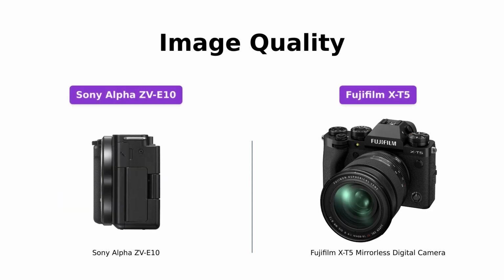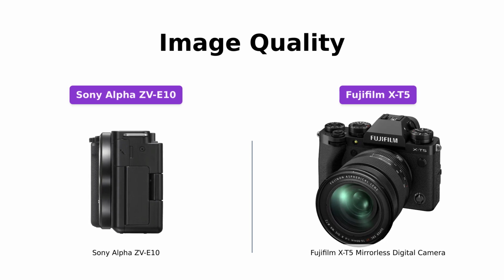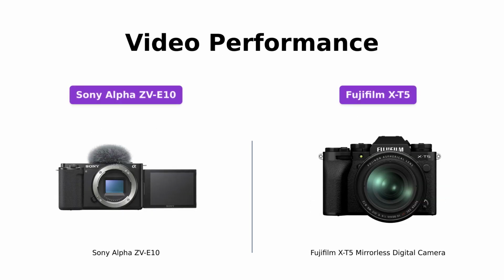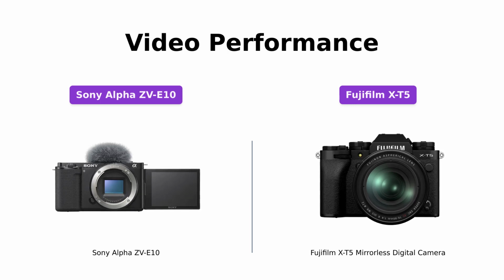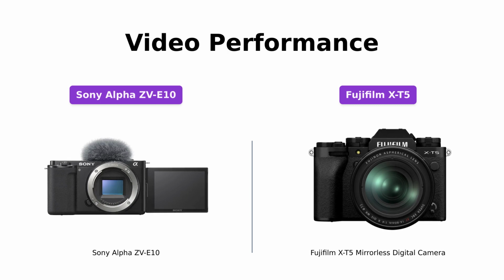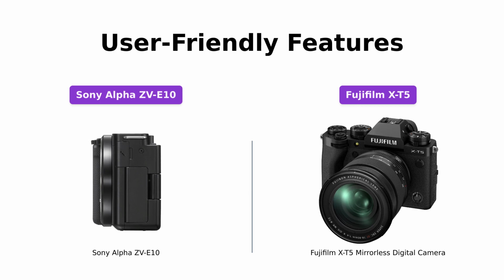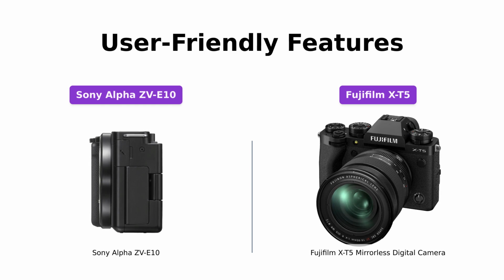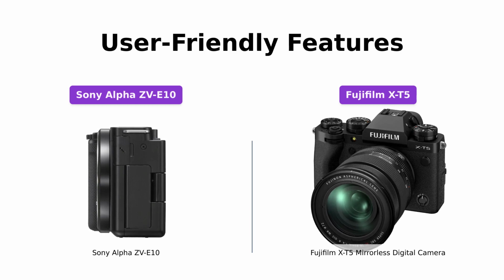Sony Alpha ZV-E10 vs Fujifilm X-T5 - Mirrorless Camera Comparison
Compare the Sony Alpha ZV-E10 - APS-C Interchangeable Lens Mirrorless Vlog Camera - Black with the Fujifilm X-T5 Mirrorless Digital Camera XF16-80mm Lens Kit - Black. Find out which camera is best for your vlogs and photography needs.